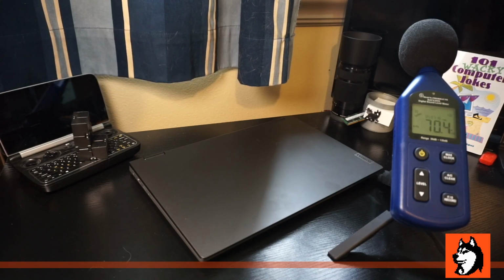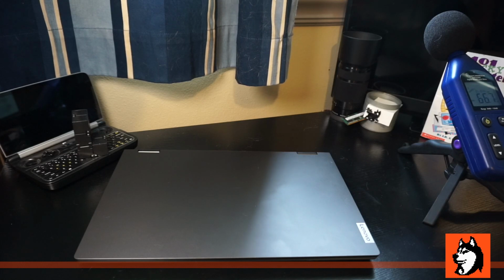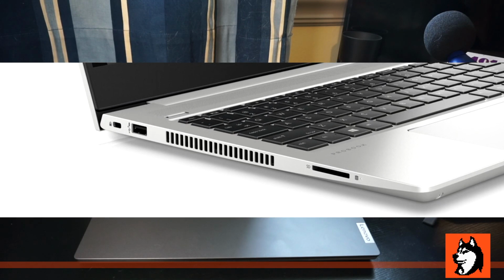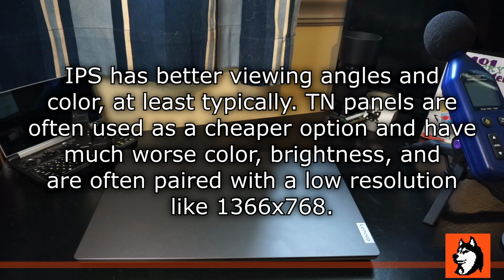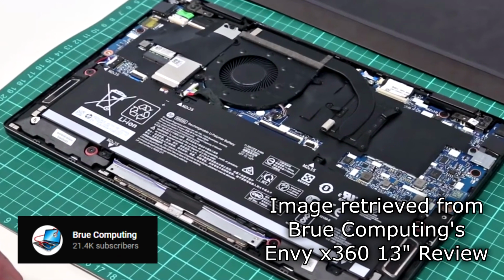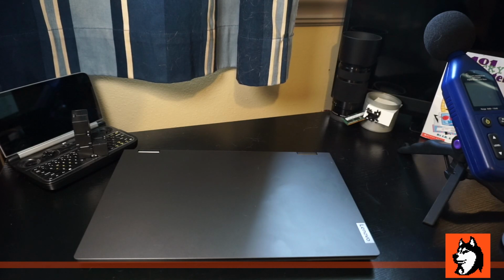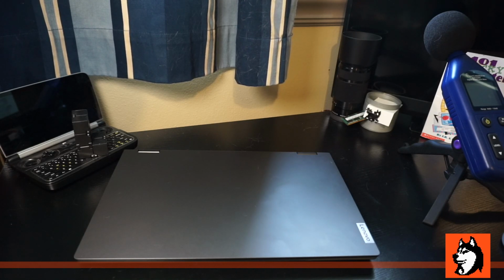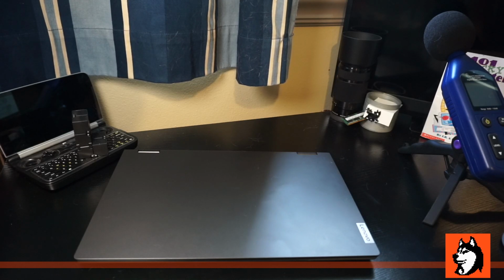Ryzen 4000 Laptops for under $1000! - Lenovo Flex 5 Alternatives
The Lenovo Flex 5 is out of stock, so we're going to take a look at a number of alternatives! If you're looking for a budget Ryzen 4000 laptop, this video is for you!

I was not compensated for this video by any company. The opinions expressed are solely my own.

If you're interested in chatting with me, other folks, or simply having some one-on-one about the video, give that link a click!

If you're not interested in anything in the video, still want to support the channel, and were inspired to buy something off Amazon, you can use one of these links to support my videos with whatever accessories, tools, laptops, or anything else you might want!
Amazon (US)
Amazon (CA)

[[ Items featured/mentioned in the video ]]
Lenovo Flex 5 (14", AMD Ryzen 5 4500U, 16GB, 256GB SSD)
Amazon (CA)

Lenovo IdeaPad 5 (14", Ryzen, 8GB DDR4)
*Out-of-stock outside of eBay in most regions.*

HP ProBook 445 G7 (14", Ryzen 5 4500U, 1x16GB, 256GB)
Amazon (US)
Amazon (CA): Not Available.

HP Envy *15-inch* x360 2-in-1, 4500U, 8GB DDR4
Amazon (US)
Amazon (CA) (Mostly out-of-stock)

Acer Swift 3 (14", Ryzen 7 4700U, 8GB LPDDR4, 512GB SSD)
Amazon (US)
Amazon (CA) (On Pre-Order at time of publishing)

Lenovo IdeaPad 3 (17", Ryzen 5 4500U, 12GB DDR4, 128GB SSD)
Amazon (US)

Lenovo V14-ARE (14" TN, Ryzen 5 4500U, 8GB @ 2666MHz, 256GB SSD)
Amazon (US)
Amazon (CA)

[[ Tools used / featured in the video ]]
BAFX Decibel Meter (30dBA to 130 dBA) (Logging capability)
Amazon (US)
Amazon (CA)

[[ Chapters ]]
0:00 Introduction
0:39 Good: Lenovo IdeaPad 5 (14ARE05)
2:28 Good: HP ProBook 445 G7
4:18 Good?: Lenovo ThinkPad T14 (AMD, Upcoming)
5:40 Tolerable: Lenovo IdeaPad 3 (15ARE/17ARE)
7:38 Tolerable: HP Envy x360 2-in-1
10:34 Tolerable: Dell Inspiron 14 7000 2-in-1 (7405)
12:12 Bad: Lenovo V14ARE
13:27 Closing

[[ Music ]]
Lakely Inspired - Chill Day